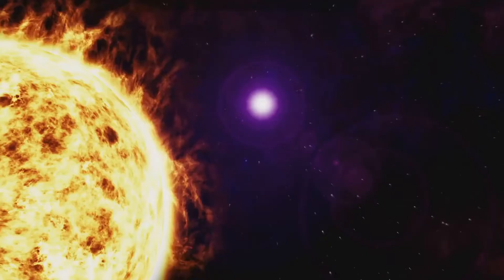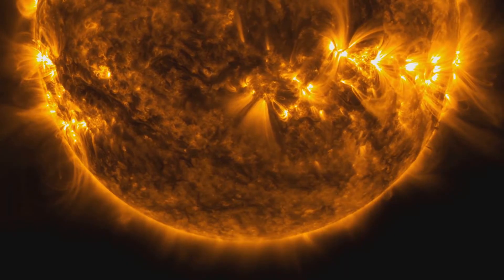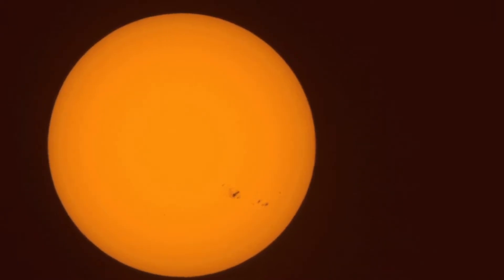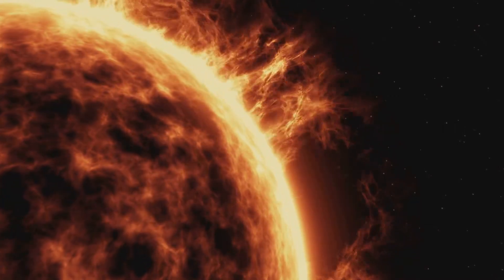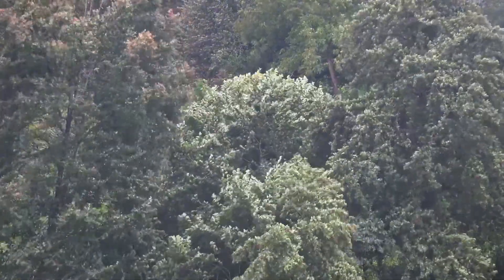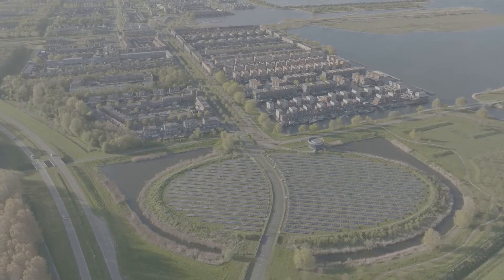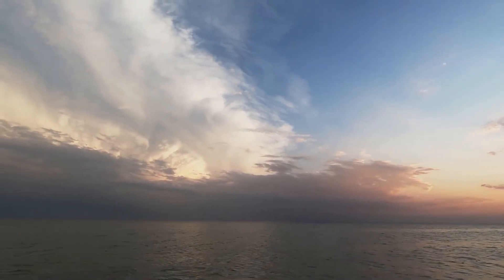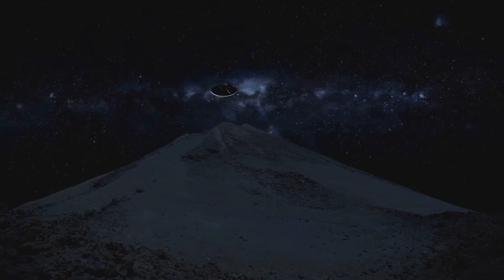The Sun: Our Star's Mysteries Unveiled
Discover the incredible journey of the Sun and its pivotal role in sustaining life on Earth! 🌞 Dive into the secrets of this gigantic ball of plasma, the ultimate giver of warmth and light. Learn how the Sun accounts for 99.86% of our solar system's mass, fueling everything from climate systems to photosynthesis. Explore the complex processes within the Sun, from nuclear fusion in the core to the chaotic dance of plasma in the convective zone. Understand how energy travels from the Sun's core to our planet, driving weather patterns and fostering life. Join us as we unravel the mysteries of the Sun and its immense influence on our world and beyond.

OUTLINE:

00:00:00 The Star of the Show
00:00:42 A Closer Look
00:01:14 Peeling Back the Layers
00:01:59 The Sun's Mighty Core
00:02:35 A Journey Through Light
00:03:11 A Turbulent Sea of Plasma
00:03:53 The Sun's Powerhouse
00:04:42 Unlocking the Sun's Energy
00:05:29 A Tale of Energy's Journey
00:06:21 The Sun's Guiding Hand
00:07:01 From Gentle Breezes to Furious Storms
00:07:50 The Sun's Essential Role
00:08:38 The Green Symphony
00:09:23 The Sun's Other Gifts
00:10:04 Our Star, Our Future
00:11:19 A Universe of Wonder